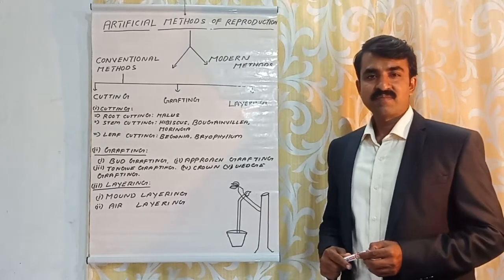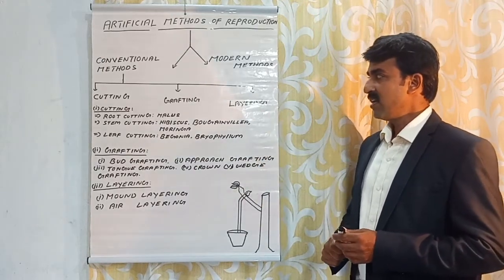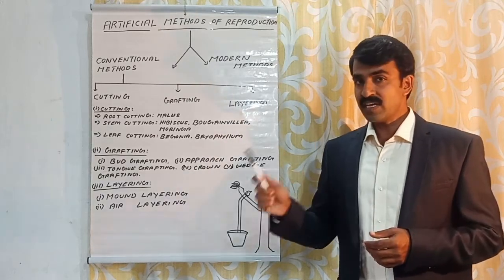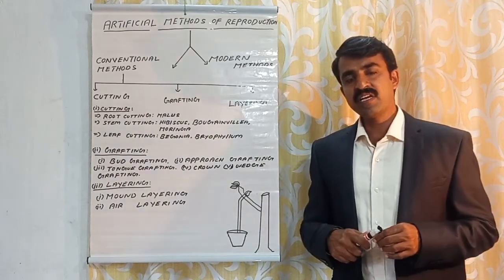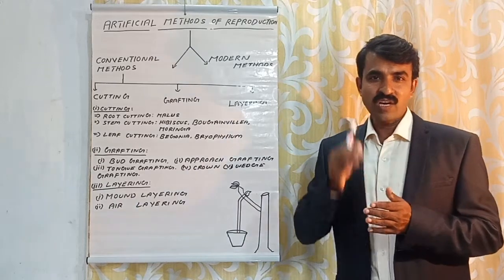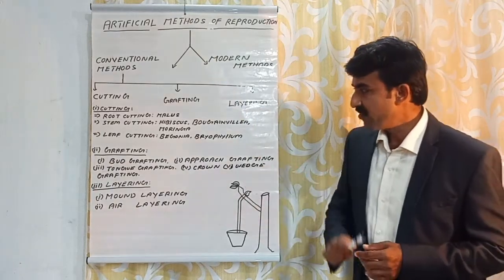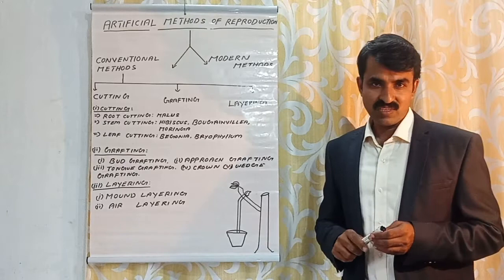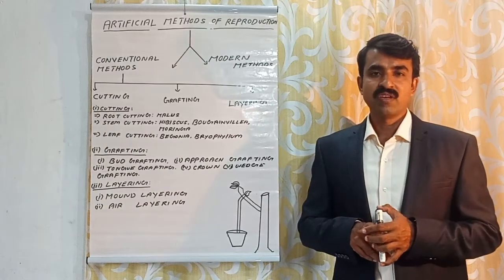artificial methods of reproduction